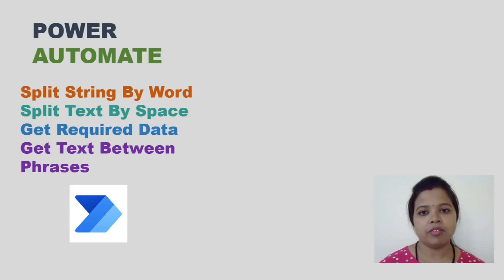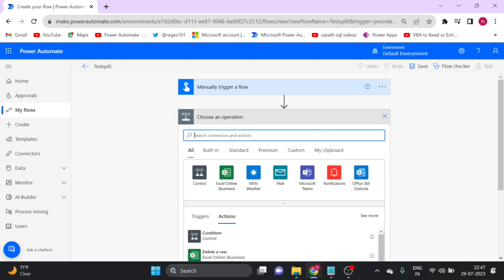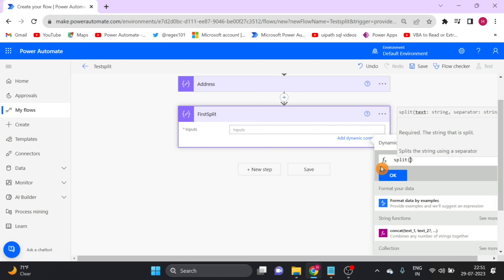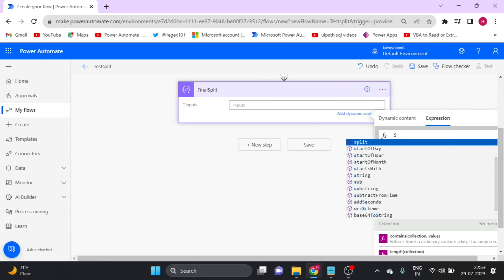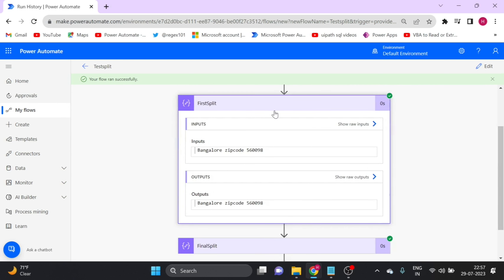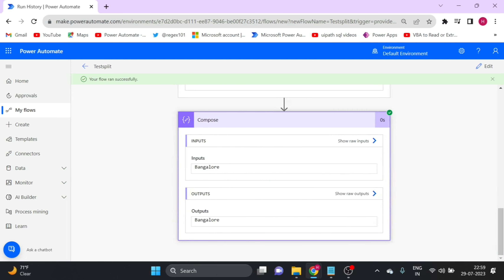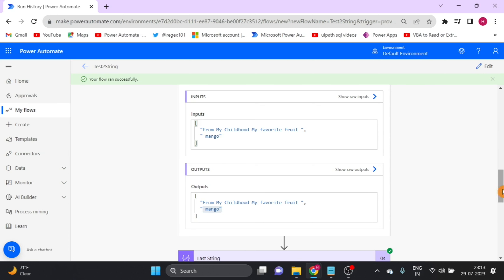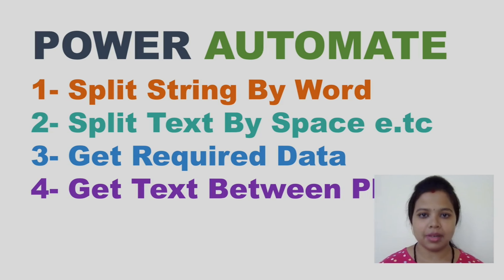Power Automate Split String By Comma, By Space, By Word , Substring, No Regular Expressions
00:00 Power Automate String Operations
03:10 Power Automate Get Words Between text
04:30 Power Automate How to Get Substring between two Strings
07:01 How to use Regular Expressions in Power Automate
08:03 Power Automate How to Split By comma and Get Value by Index
10:20 Power Automate Split String By Word